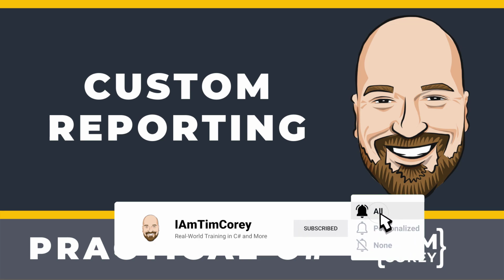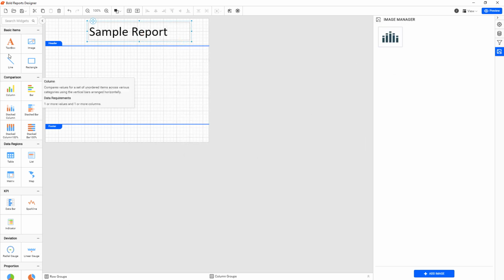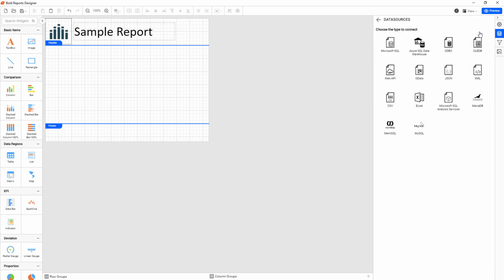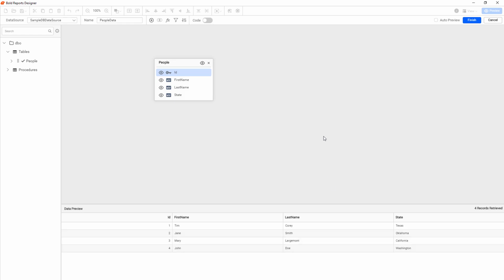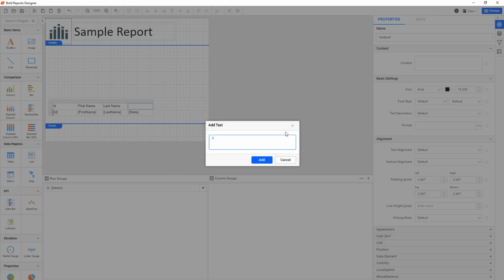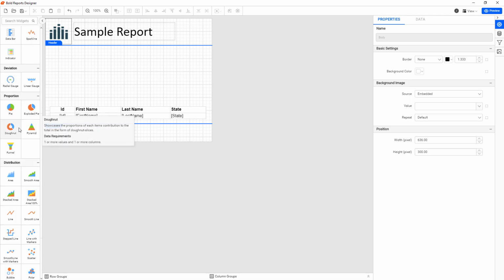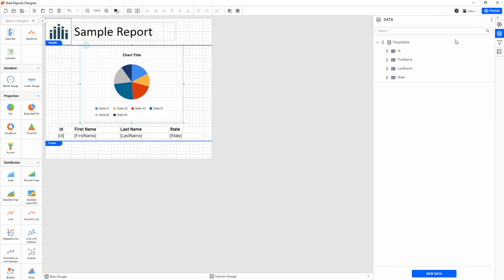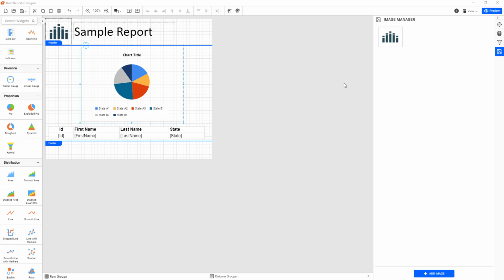Creating Custom Reports using Syncfusion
Reporting in C# has always been a difficult subject. Either the reporting tool is not supported long-term, or it is really expensive, or it is hard to use. The reporting tools from Bold Reports provide a different option. In this video, we will look at how to build custom reports in the Bold Reports designer by Syncfusion. We will hook up to a sample database, create a table, a chart, and more in our report.